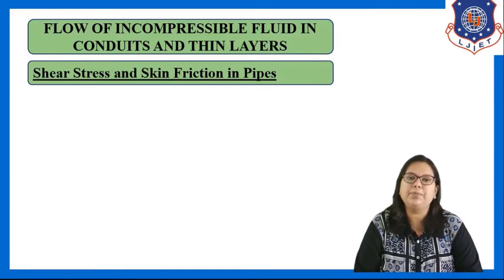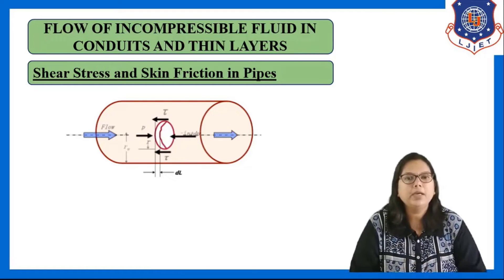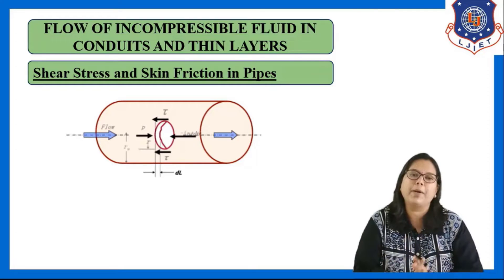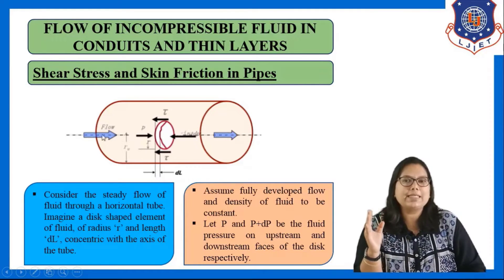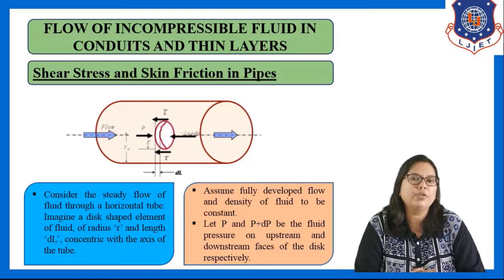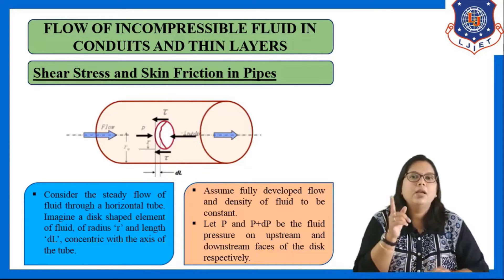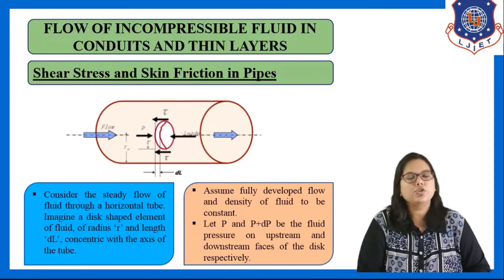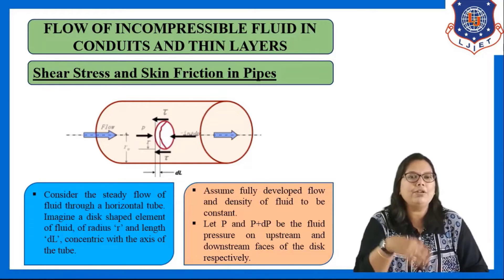Lec-13 | Flow of incompressible fluid | Fluid Mechanics